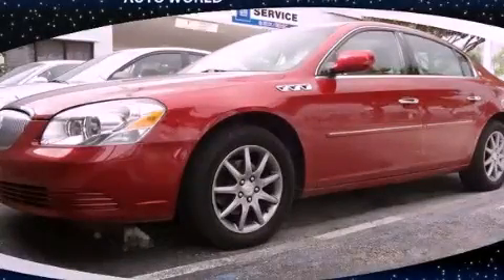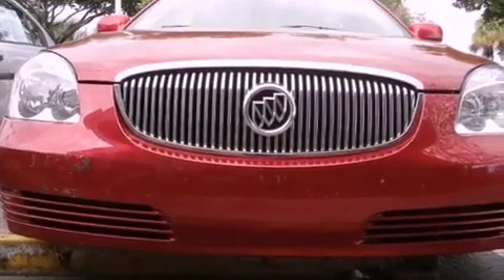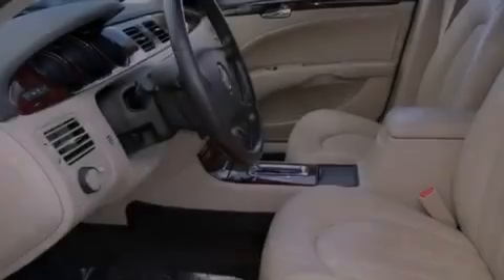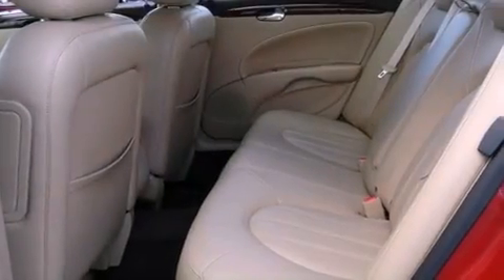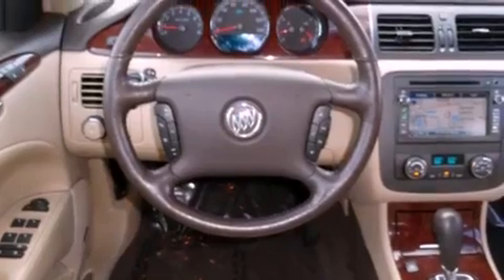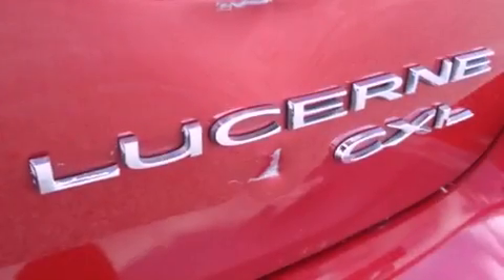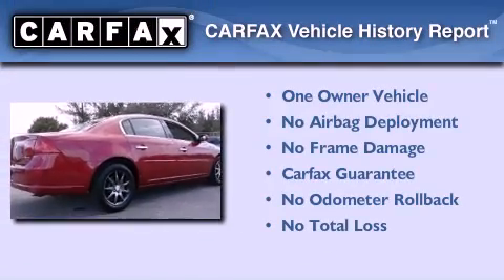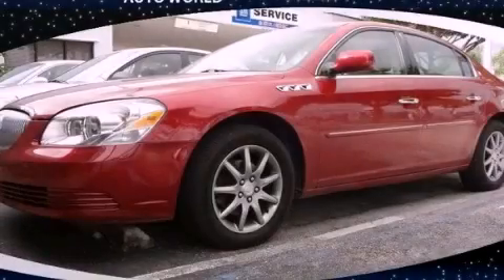2007 BUICK LUCERNE Miami FL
Year : 2007
 Make : BUICK
 Model : LUCERNE
 Engine : ohv v6
 Trans . : automatic
 Exterior : red
 Miles : 75,012
 Interior : red

 Lehman Mazda

 2007 BUICK LUCERNE Miami FL